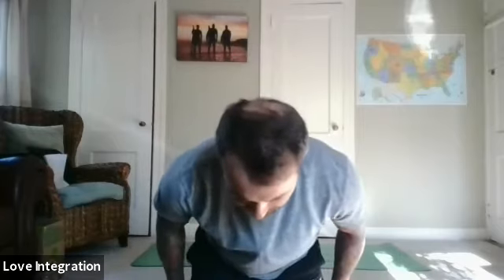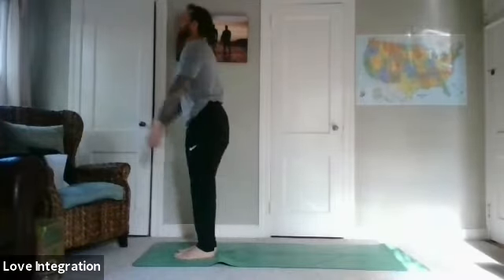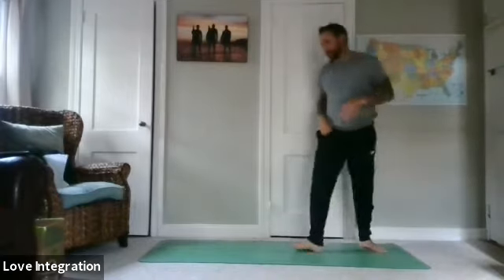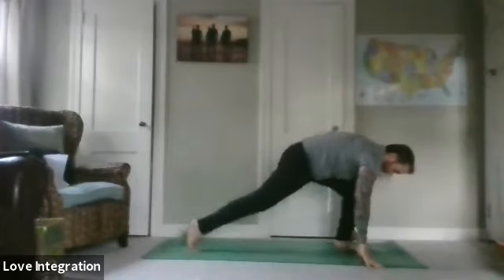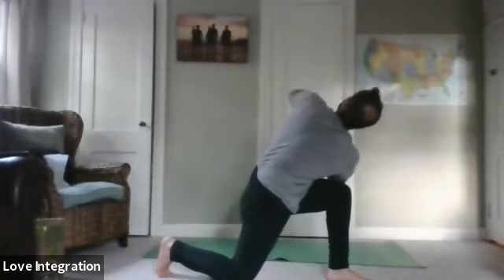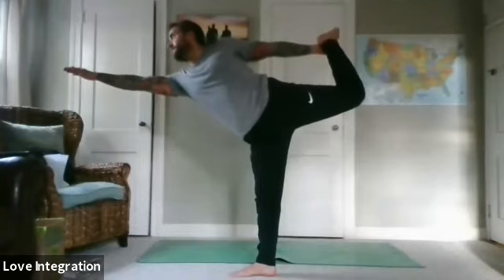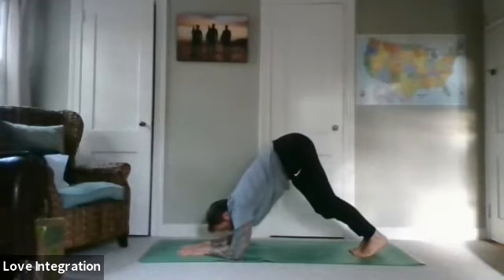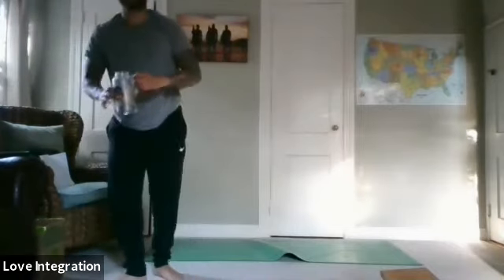Stretch n Lengthen with Pat May 14th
By proceeding, I understand that yoga includes physical movements, as well as an opportunity for relaxation, stress reduction and relief of muscular tension.  I understand I will receive information and instruction; including verbal and physical adjustments about yoga and health.  As is the case with any physical activity, the risk of injury, even serious or disabling, is always present and cannot be entirely eliminated.  It is my responsibility to consult with a physician prior to my participation in any and all yoga classes in this respective yoga studio.I represent and warrant that I am physically fit and I have no medical condition that would prevent my full participation in any and all yoga classes in this respective yoga studio.  I am aware that I may be physically adjusted.  I agree to take full responsibility for any risks, loss, claim, injury, damage or liability, known or unknown, which I might incur as a result of participating in and all programs this yoga studio offers.Yoga is not a substitute for medical attention, examination, diagnosis or treatment.  Yoga is not recommended and is not safe under certain medical conditions.  I affirm that I alone am responsible to decide whether to practice yoga.  I knowingly, voluntarily, and expressly agree to accept full responsibility and assume the risk for my use of or participation in any and all classes, activities, apparatus, appliance, facility privilege or service, of any nature, which is owned or operated by Love Integration, Inc.  While engaging in any class or activity operated, organized, arranged or sponsored by Love Integration, Inc., its employees, representatives and agents, forever harmless from any and all loss, claim, injury, damage, or liability sustained or incurred by me.  I specifically agree to indemnify and hold harmless Love Integration, Inc. as to any loss, cost, claim, injury, damage or liability, sustained or incurred by participating in the classes, or through my use of the facilities or equipment of Love Integration, Inc. which is caused by an act or omission, whether negligent, intentional or otherwise, of an employee, representative, or agent of Love Integration, Inc.I, my heirs, or legal representative forever release, waive, discharge and covenant not to sue Love Integration, Inc. for any injury or death caused by my participation in any and all yoga classes.  My participation constitutes my full acceptance of this waiver.I have read the release and waiver of liability and fully understand its content.